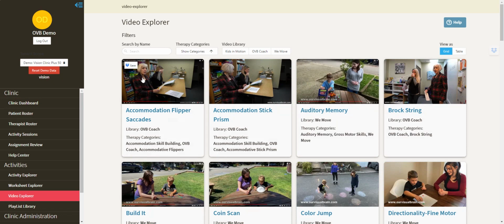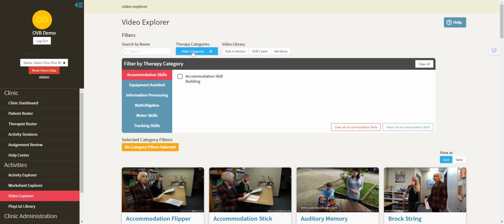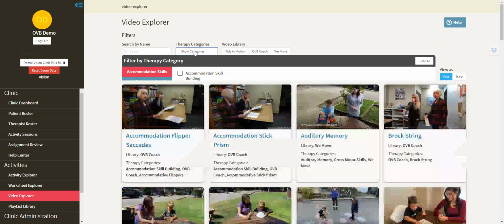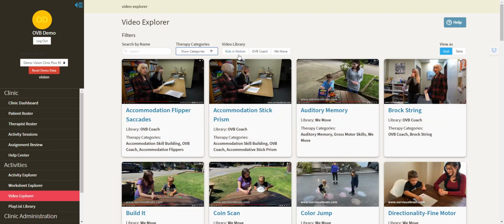OVB Quick Start Guide: Video Explorer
Learn how to use the Our Visual Brain Video Explorer.

Our video library includes 3 series:

-Kids in Motion:  Professional pilates videos demonstrating how to perform various movements focusing on core and balance.
-OVB Coach:  Professional videos demonstrating how to use therapy equipment at home as well as other therapeutic activities and games.
-We Move:  Fun tutorials focusing on using common household objects, such as a Nerf Gun or a muffin tin, to work on perceptual skills.